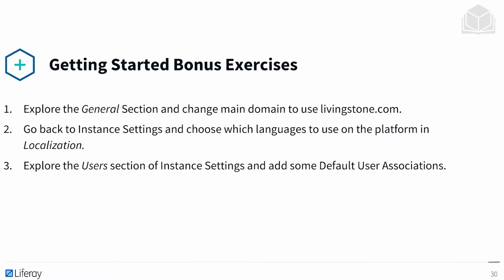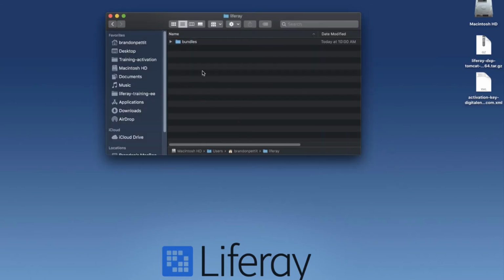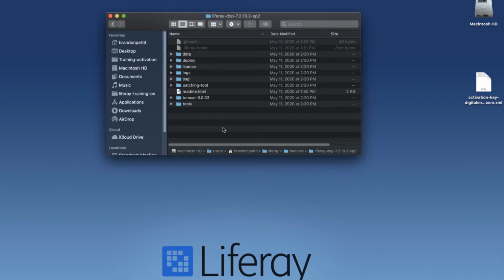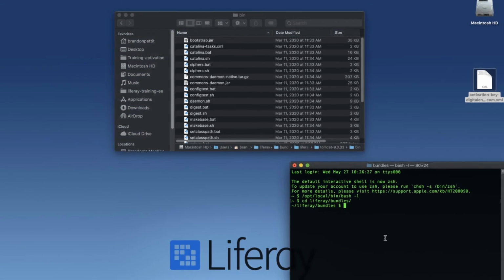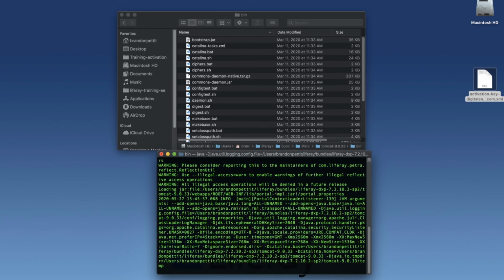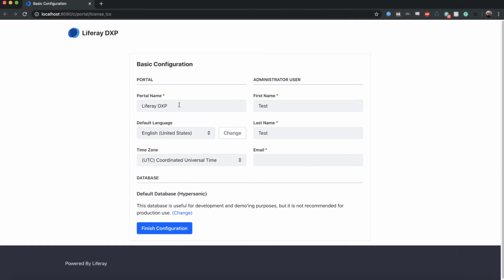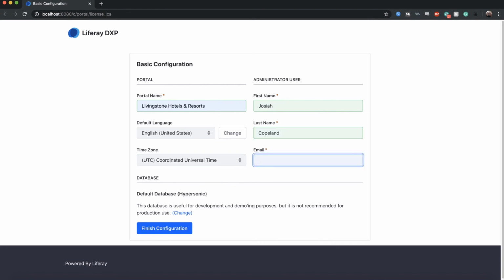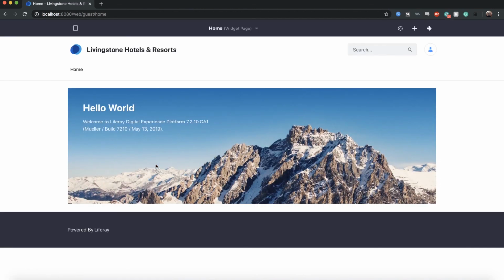7.3 Exercise Getting Started (Mac)